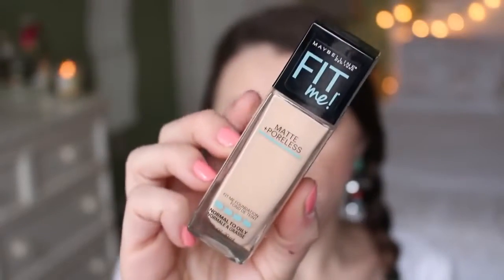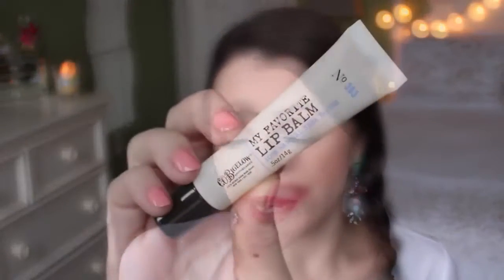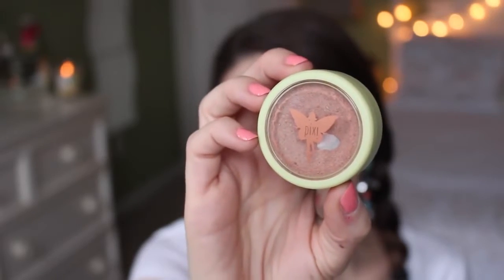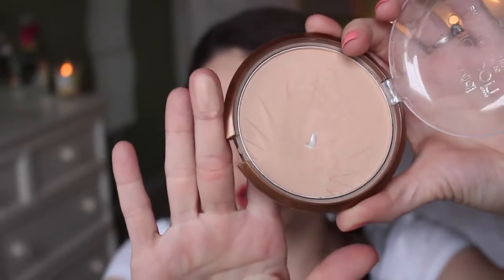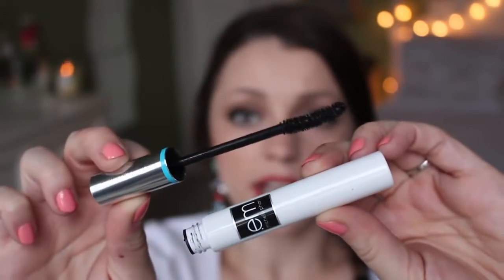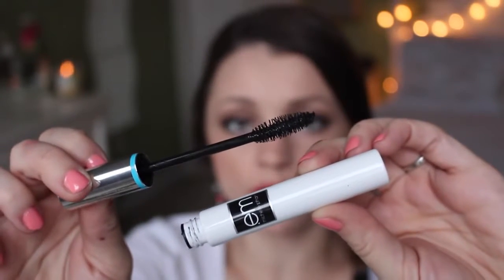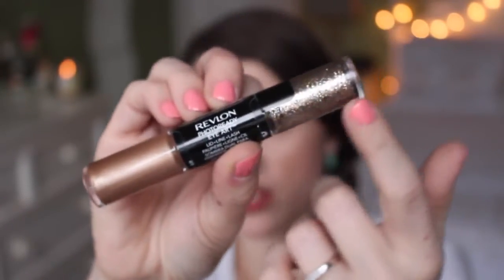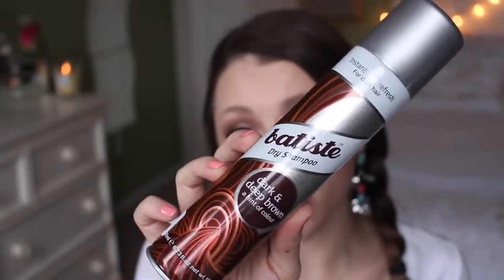Makeup Collection - January Makeup Favorites & FLOPS 2015